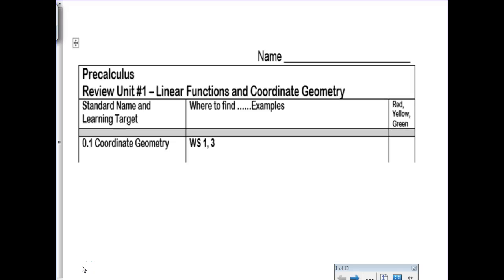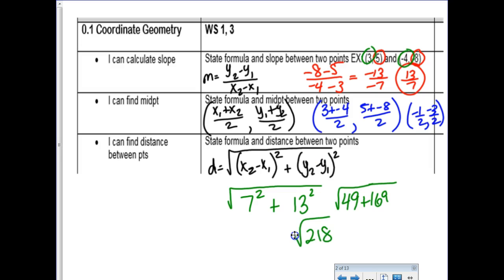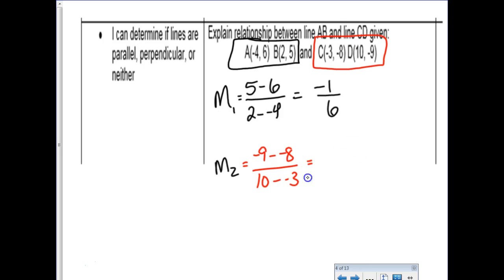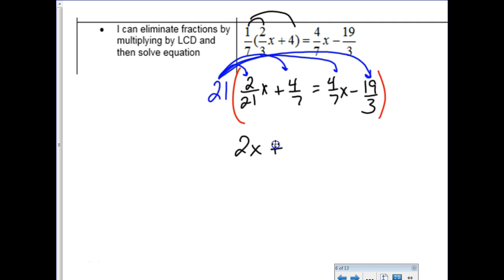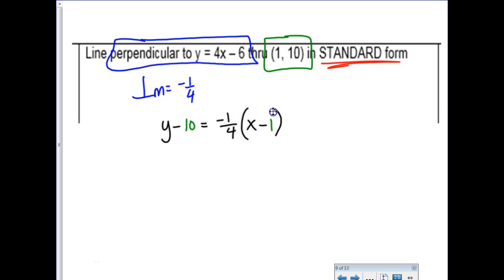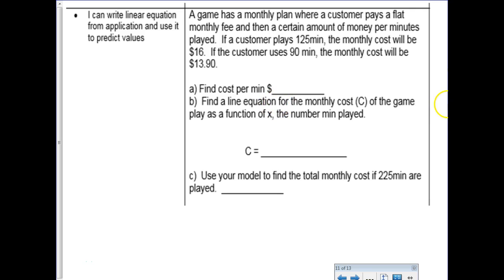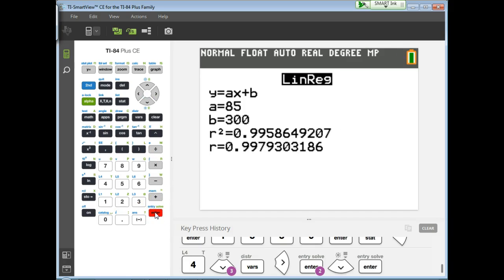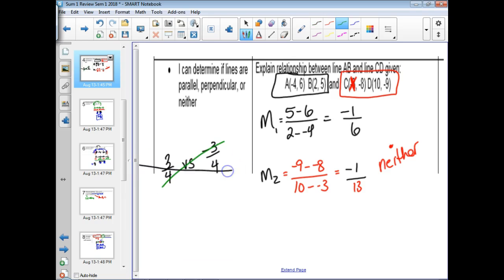PreCalc Review Summative #1 2018